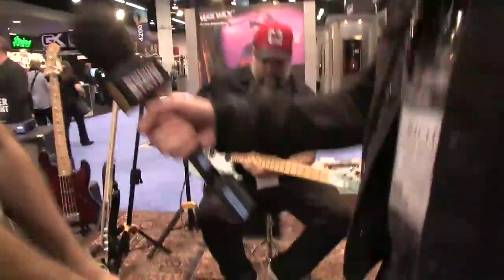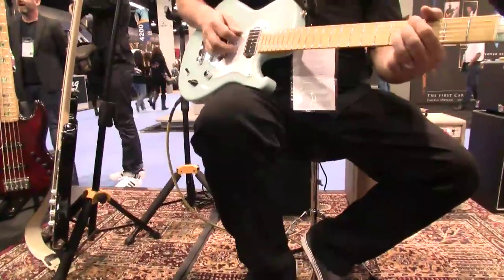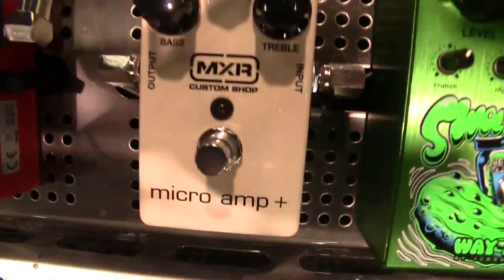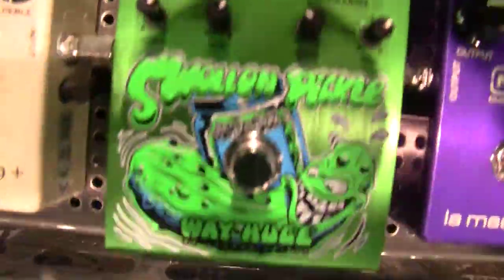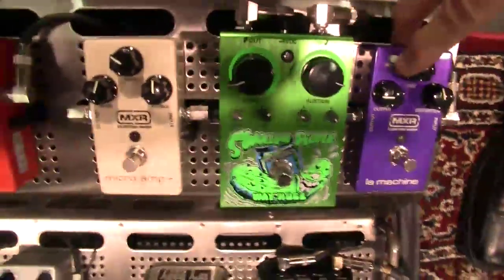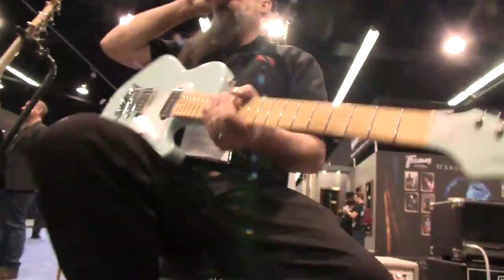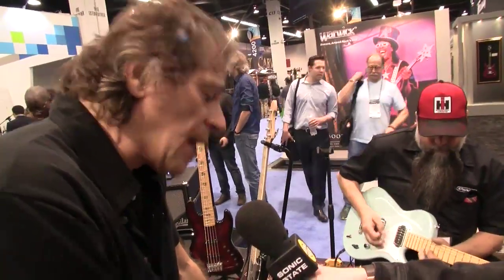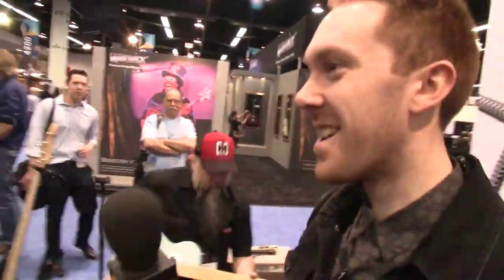NAMM 2014: Jim Dunlop Phase 99